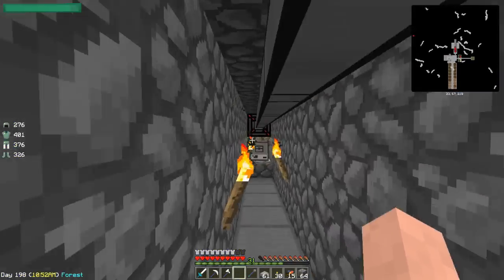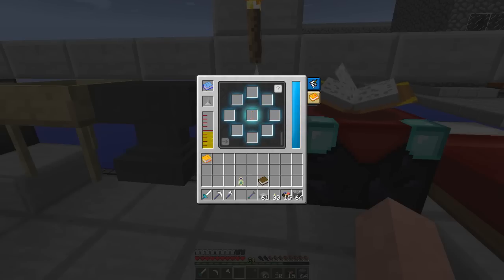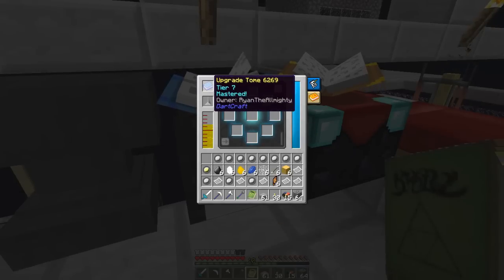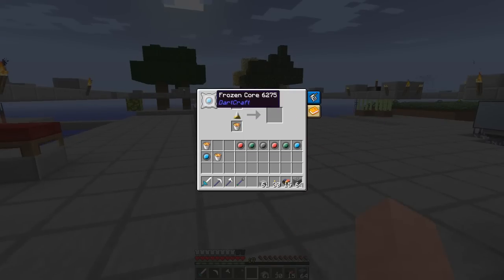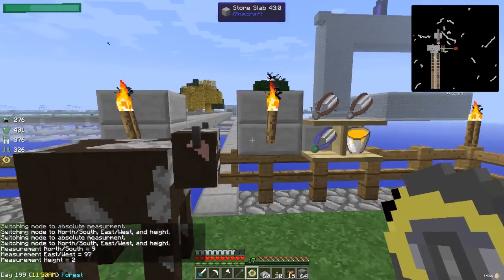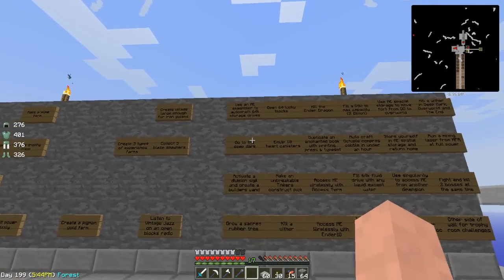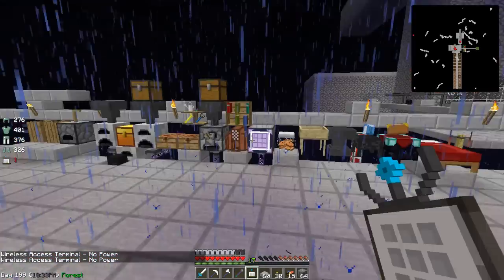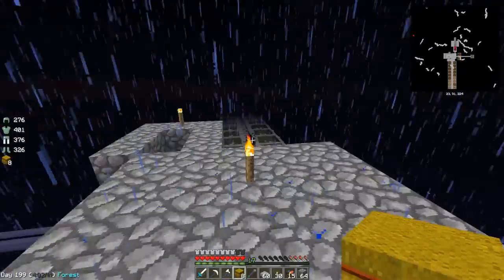Lets Play Sky Factory - Episode 13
Sky Factory is Bacon_Donuts latest pack which is a heavily modded version of Sky Block. There are a tonne of challenges to complete and lots of mods to explore.

Check out the other members of The Astocky Team